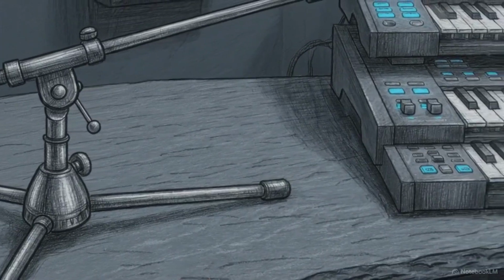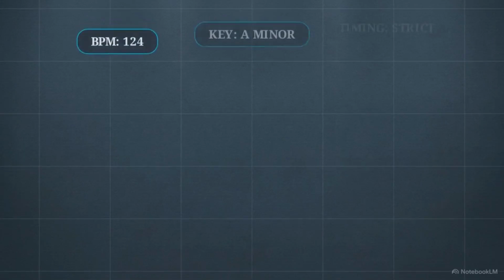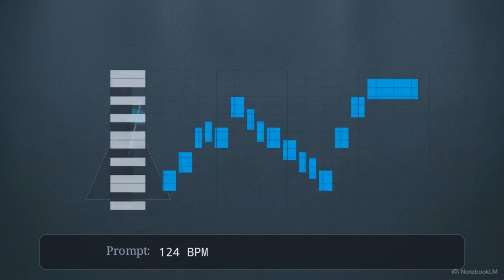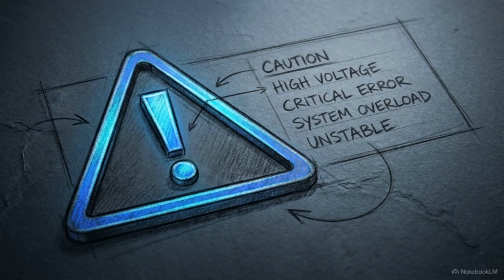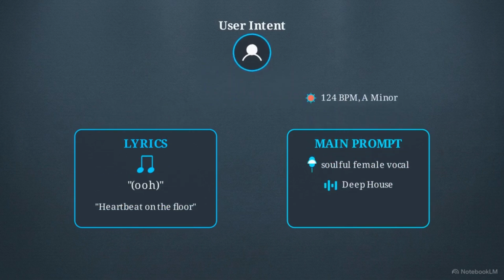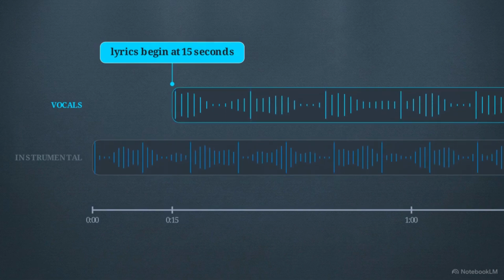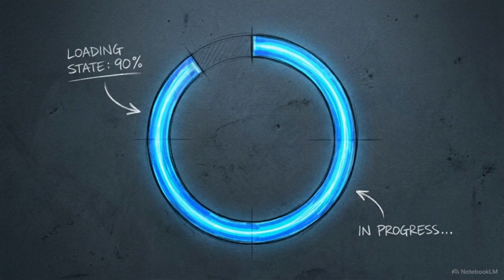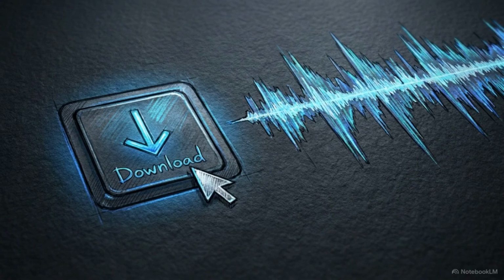Unlocking Suno AI Studio 1.2: Pro Deep Afro House Production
Unleash the power of Suno AI Studio 1.2 (Model v5.5) and craft a mind-blowing Deep Afro House track from scratch! Join me for a thrilling journey through my AI music creation secrets, revealing how to harness the latest updates for unmatched rhythm, texture, and soul. Get ready to master: